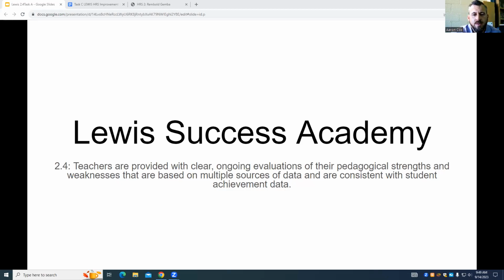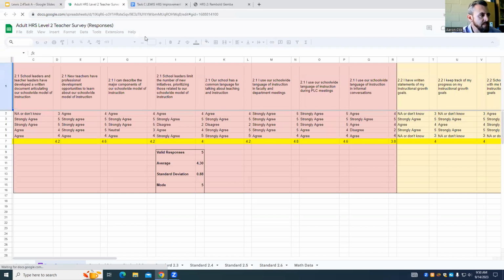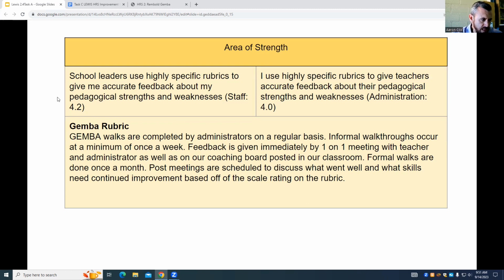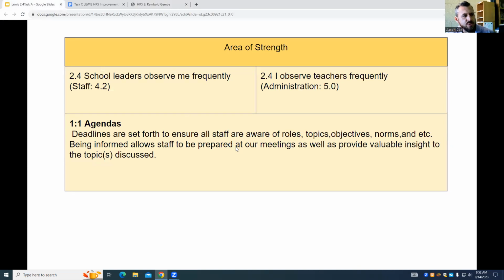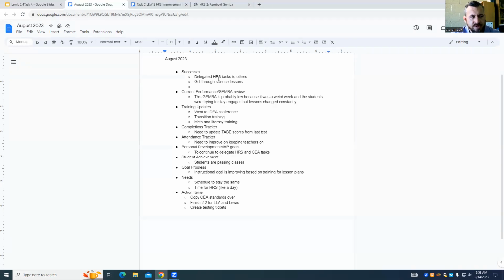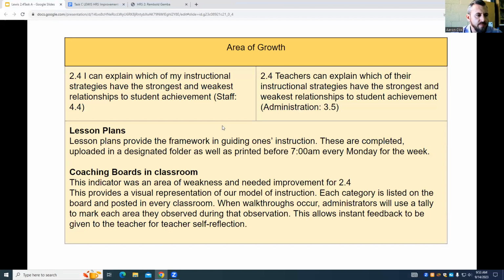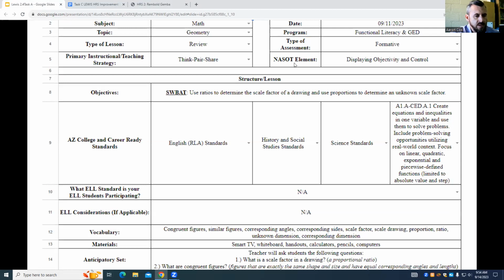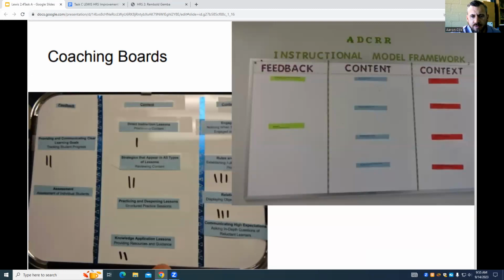HRS 2 4